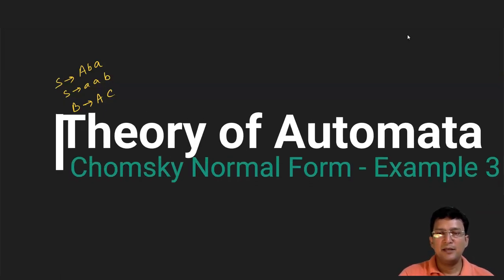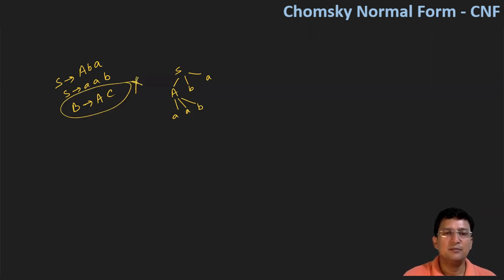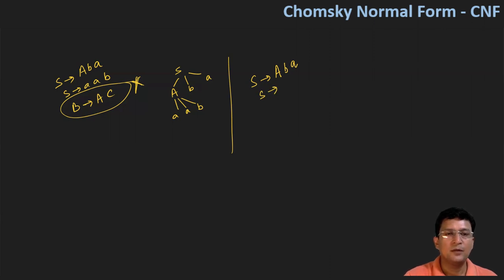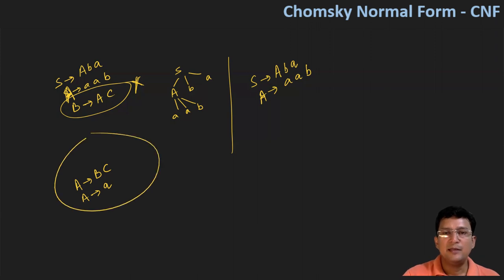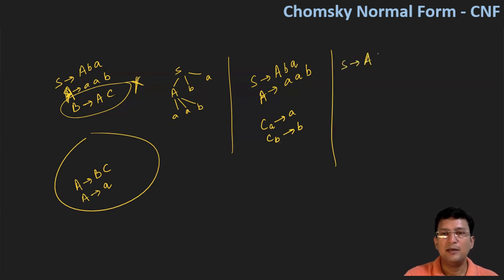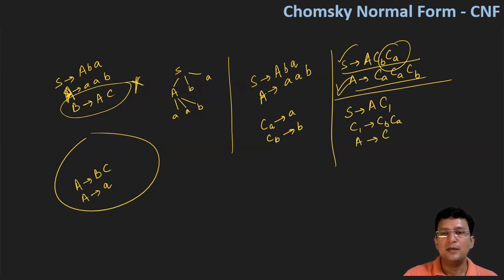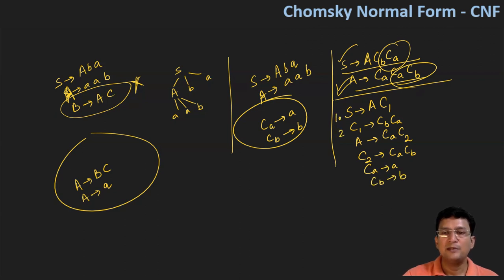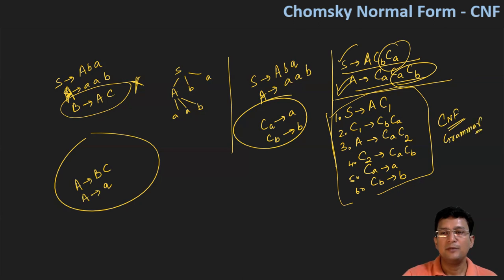Chomsky Normal Form || CNF - Example 3